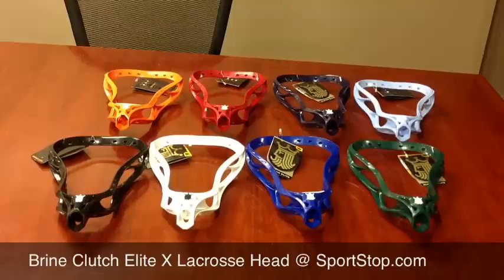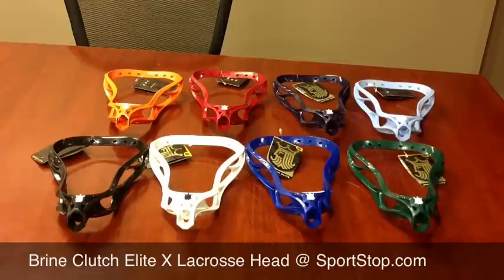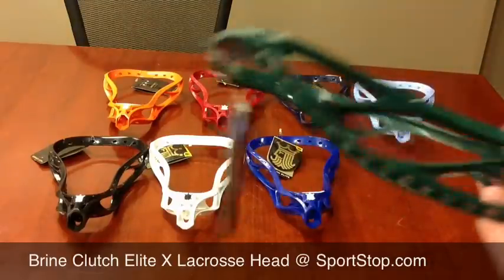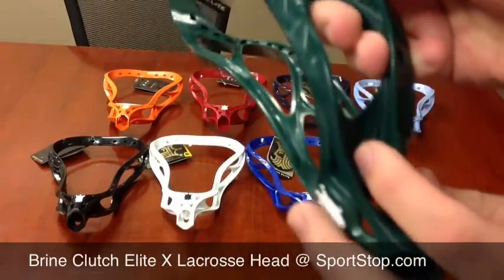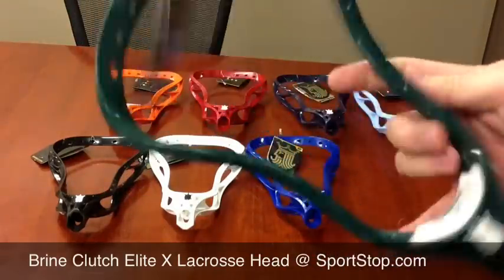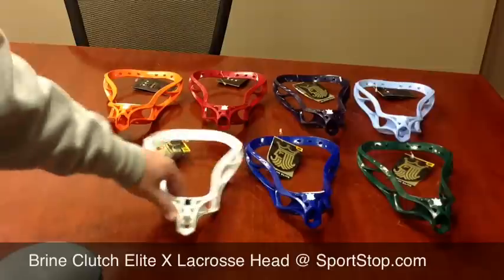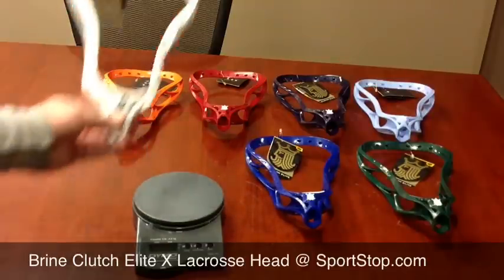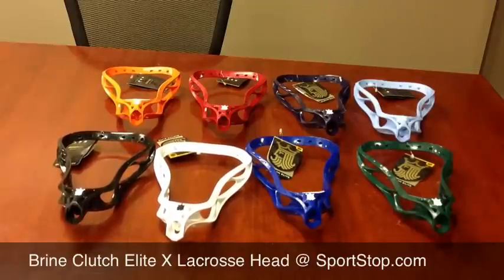Brine Clutch Elite X Lacrosse Head - overview by SportStop.com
New 2013 Clutch Elite X spec lacrosse head.